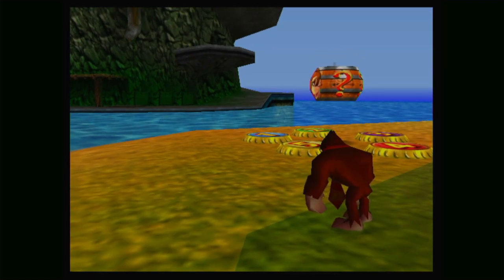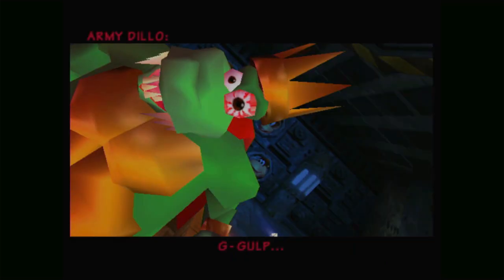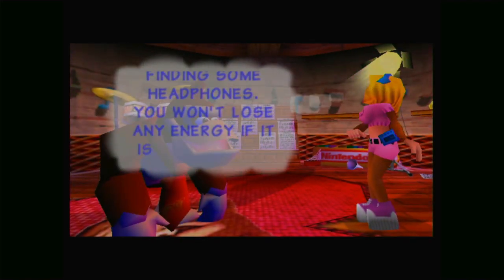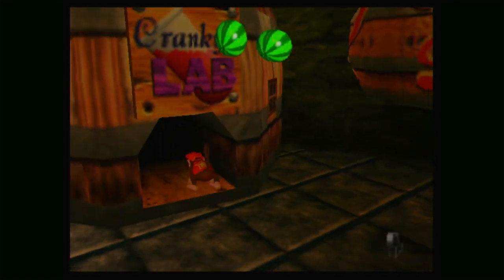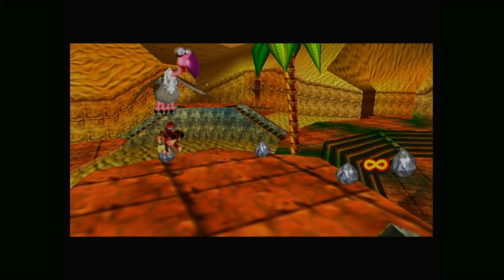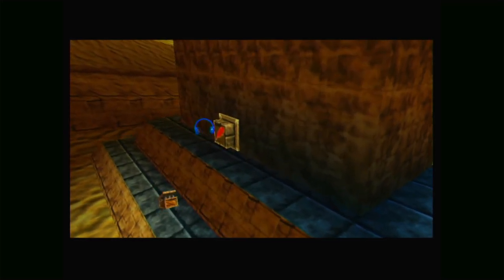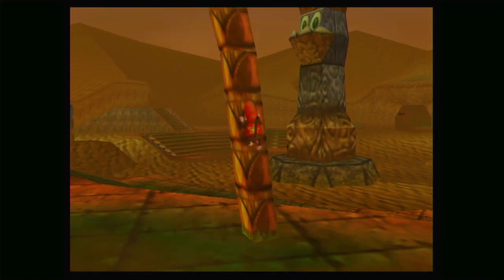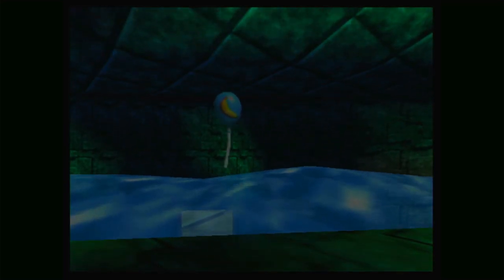Donkey Kong 64 Episode 3 Llama Temple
Starting the next world.
The worlds are just so well done.